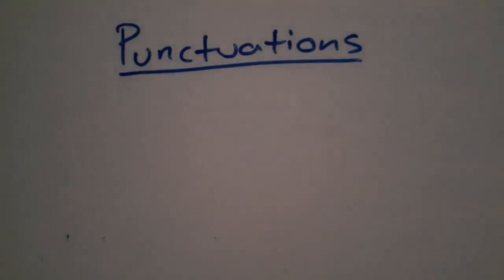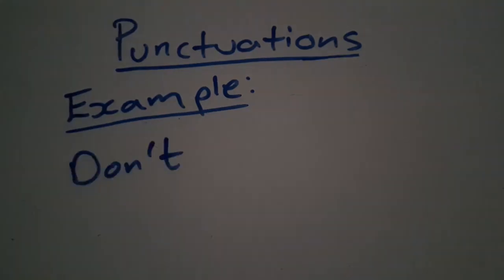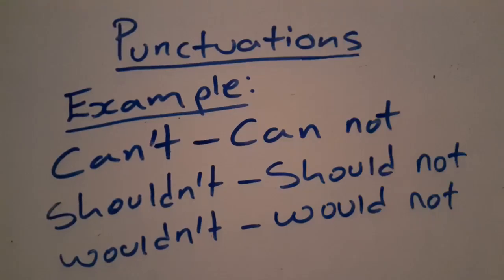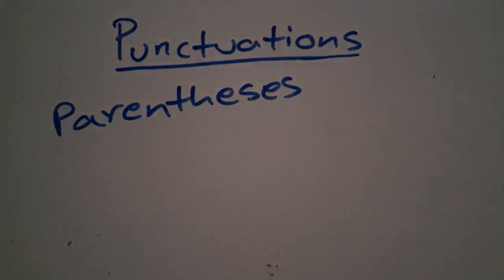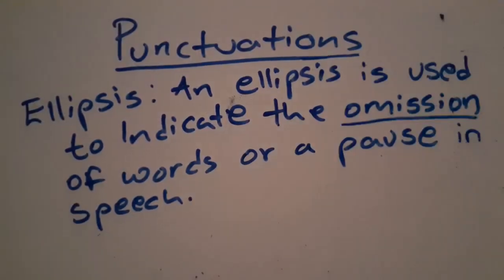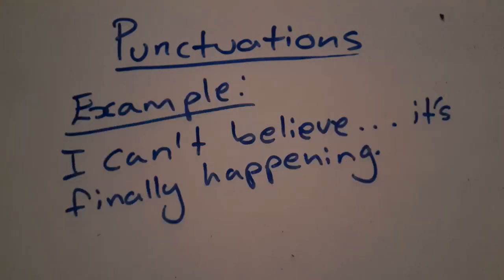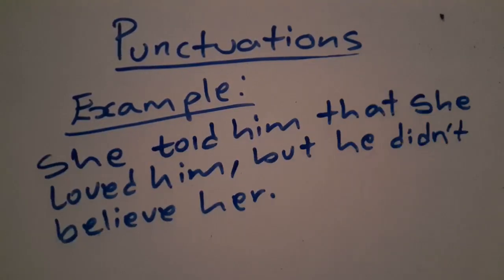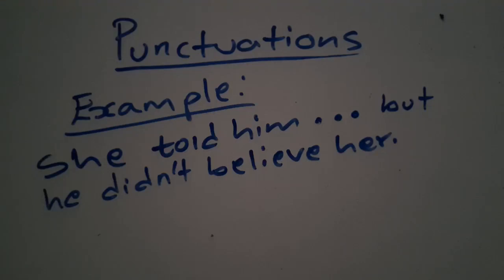English : Punctuations | Apostrophe | parentheses | Ellipsis || Well Explained